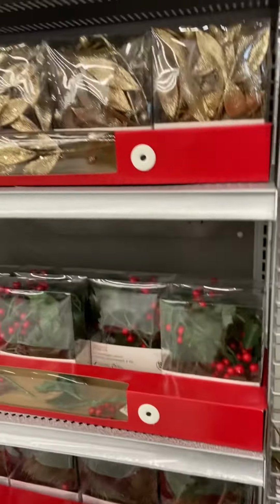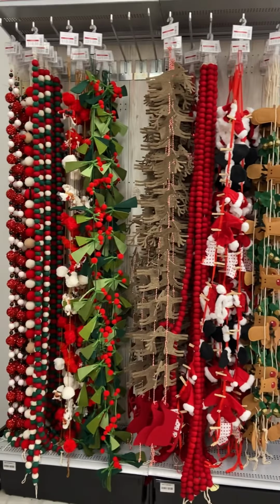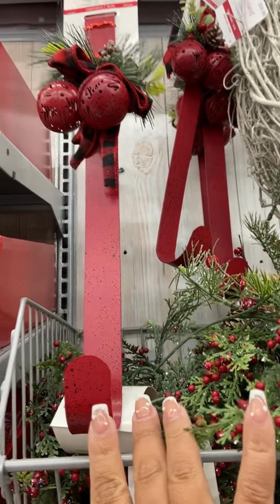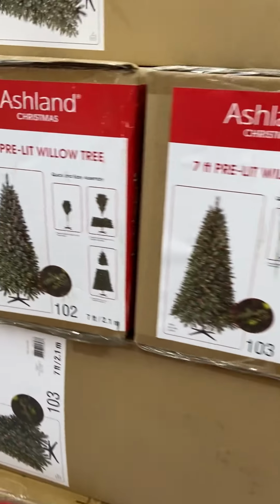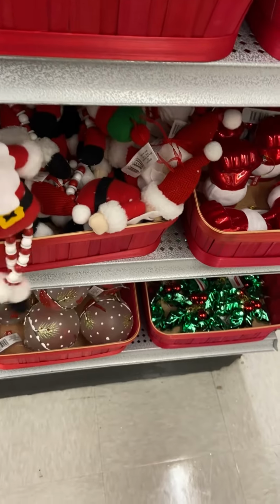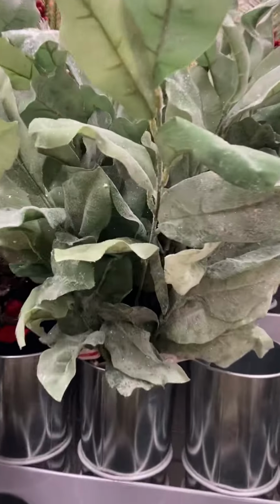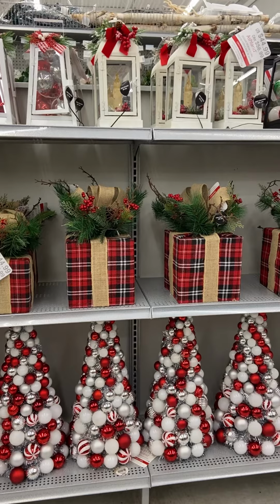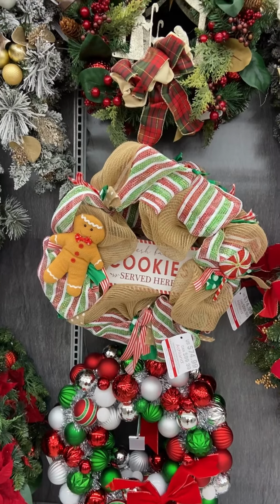Michaels Christmas Shop With Me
Musician: Rook1e